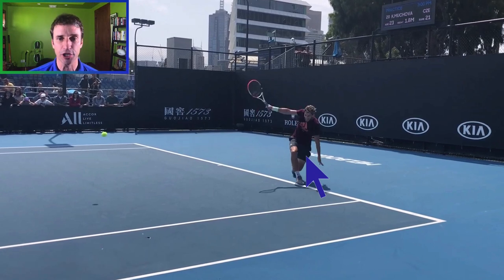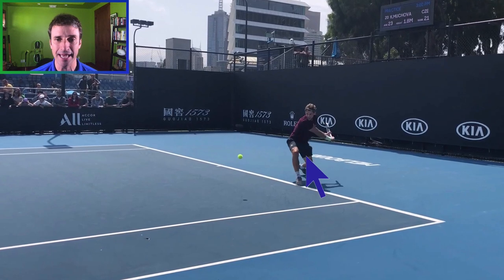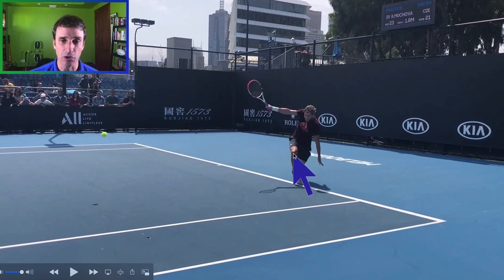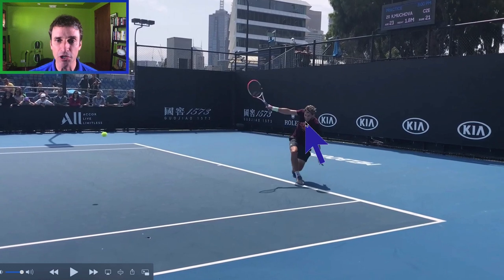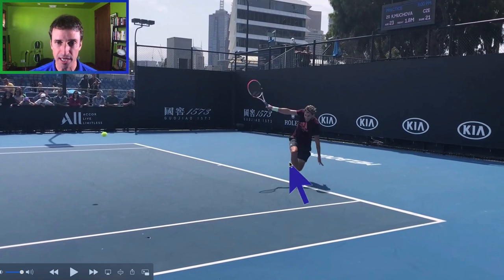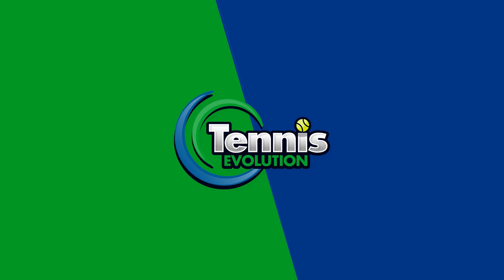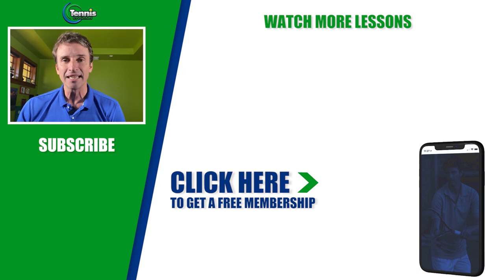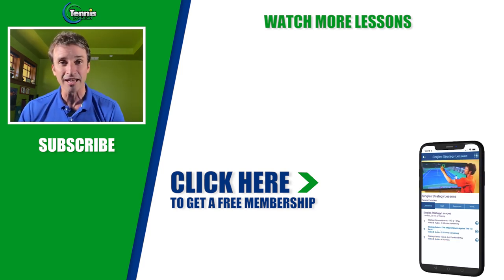TRANSFORM Your Backhand In 5 Steps I DOMINIC THIEM ANALYSIS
Dominic Thiem has one of the best one handed backhands in the world. In this tennis lesson, Jeff Salzenstein analyzes Thiem’s one hander and shares five steps to help you develop a world class backhand. This five-step formula is your roadmap towards backhand mastery and taking your entire game to the next level.

Chapters
0:00 Dominic Thiem Backhand Footage
0:10 Intro - Dominic Thiem Backhand analysis
1:17 Backhand Ready position
2:10 Backhand First Move
3:15 Backhand Contact point
3:40 Backhand Body Position
4:38 Backhand Shot Finish
5:57 Summary
6:58 Leave a comment Below - Tell me your status in this 5 areas of the Backhand
7:30 Free Tennis Evolution app - Get A Free Membership

First, Dominic keeps his arms relaxed, off hand in the throat of the racquet, and has his racquet tip up in the ready position.

Then, Thiem keeps his racquet tip up as he turns his shoulders and creates great spacing with his body on the first move. Hence, he is capable of creating massive power on his one handed backhand.

Next, Dominic makes contact with the ball at the perfect height and has his off arm close to the body for balance. Moreover, he keeps his body still and knees slightly bent even after contact.

Finally, Thiem has a fantastic finish on his one handed backhand. He has great extension and a  straight arm after contact.

If you’re not on a mobile device or are outside the US and Canada, you can click this link to get a free Tennis Course inside the Tennis Evolution APP.

Former Top 100 ATP Pro, Jeff Salzenstein, is exposing the 3 common myths that could be crippling your one handed backhand potential. Most players make at least 1 of these 3 mistakes... Do you?

Jeff was a top 100 ATP professional in singles and doubles and was the oldest American to ever break the top 100 in the world after the age of 30. During his 11 year pro career filled with injuries and setbacks, Jeff was determined to discover simple methods to make tennis learning easy and fun for himself and for all players committed to improving.